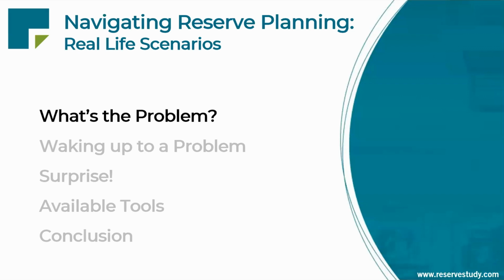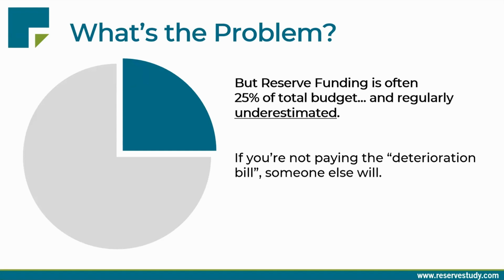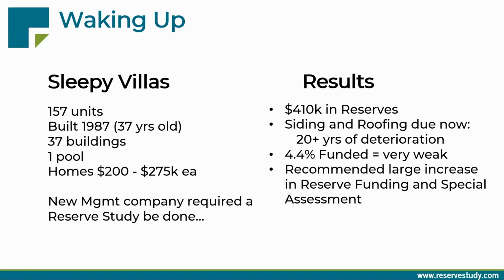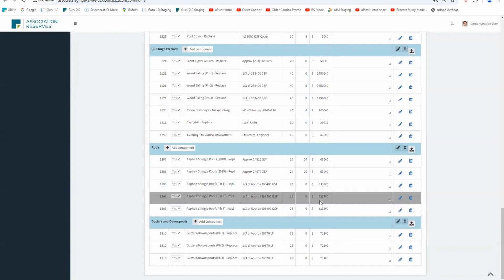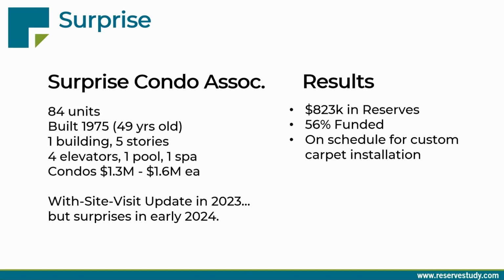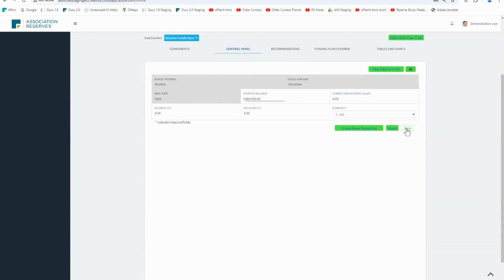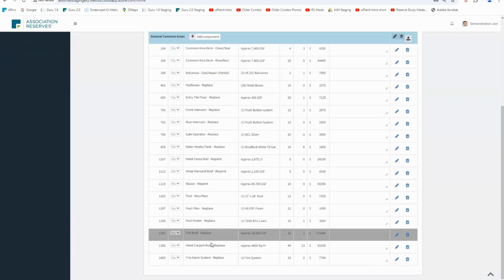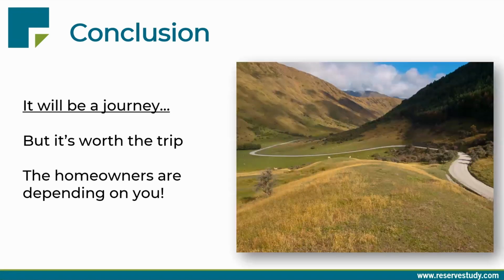Navigating Reserve Planning: Keep Your HOA Community Fully Funded!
Learn key strategies for Reserves Funding to keep your HOA community financially secure and avoid unexpected special assessments with these real-life scenarios!

Reserves Funding is critical to the financial health of any HOA Community. Robert Nordlund and Elon Goldman discuss how associations can effectively manage Reserves Funding to avoid costly special assessments. Using real-world case studies, we explore how underfunded reserves can lead to financial crises and how tools like uPlanIt can help communities plan for ongoing repairs and deterioration. Learn how to secure the future of your HOA Community with smart financial planning and reserve management in our Navigating Reserve Planning webinar!

Follow Association Reserves!
Get your HOA FiPhO Score Now!
00:00 Navigating Reserve Planning: Introduction and Overview
02:45 Challenges with Reserve Funding
06:19 Profile of Reserves and Risk Management
08:16 Case Study: Sleepy Villas Association
19:13 Case Study: Surprise Condo Association
29:16 UPlanIt Tool Demonstration
33:39 Conclusion and Additional Resources